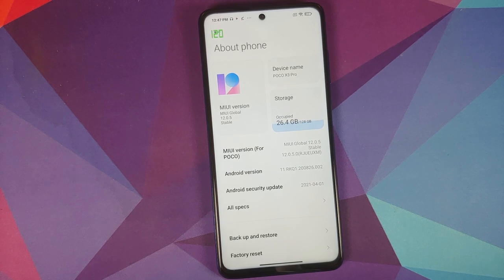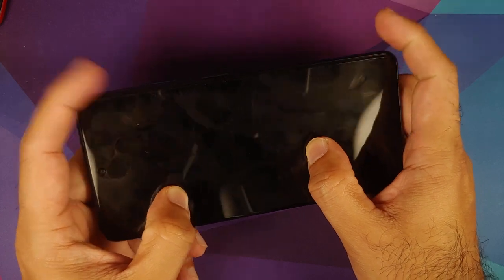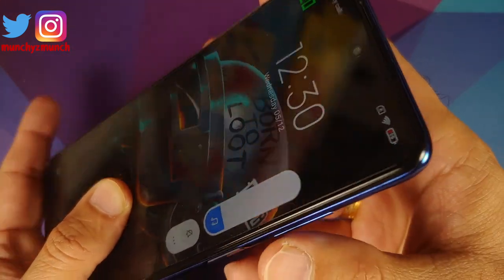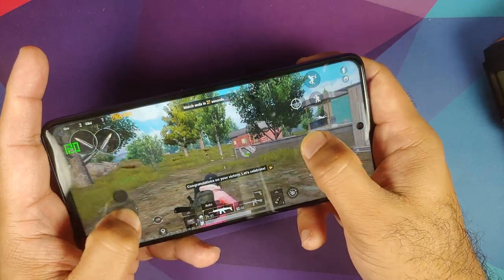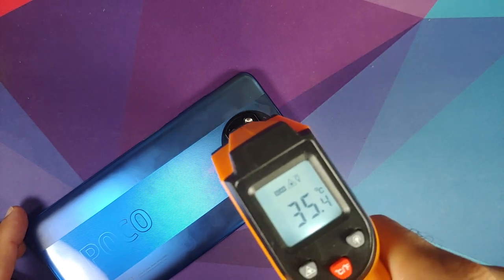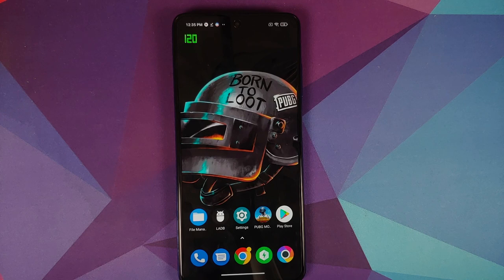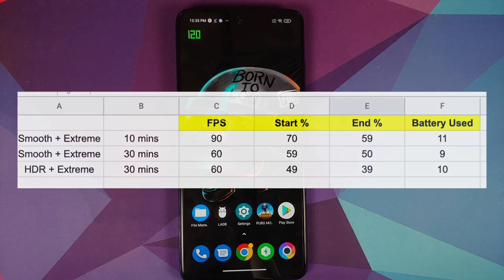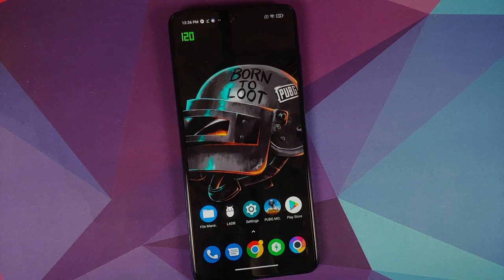Poco X3 Pro PUBG Gaming Review | Heating, Frame Drops, Battery etc | Honest PROformance Test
Do you want to see noob level PUBG review on the Poco X3 Pro running MIUI 12 Official Stable based on Android 11? In this detailed video we will show you PUBG review on the Poco X3 Pro running MIUI 12 Official Stable based on Android 11. Below are the things we will be checking in this video :-

FPS
Frame Drops
Touch Issues
Battery Drain
Temperature

**Buy Ringke Fusion X Case for Poco X3 Pro & Poco X3**
Amazon USA
Amazon India